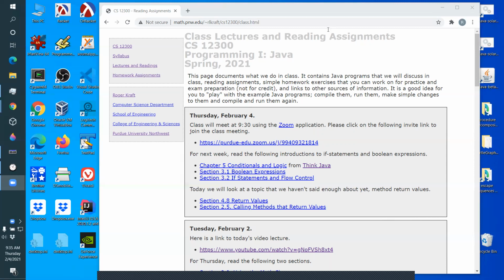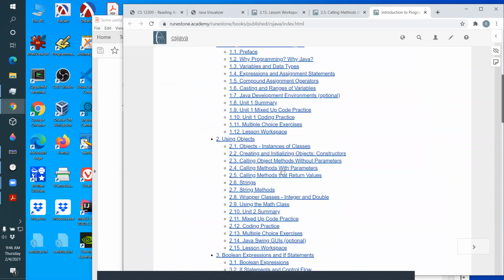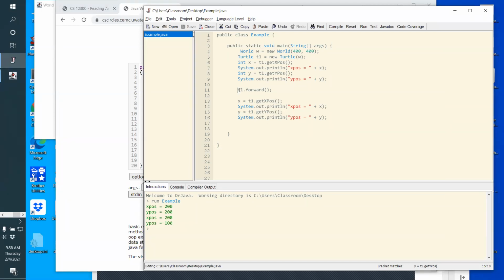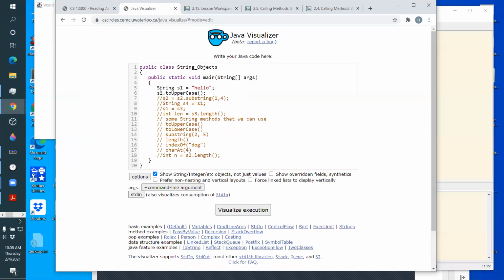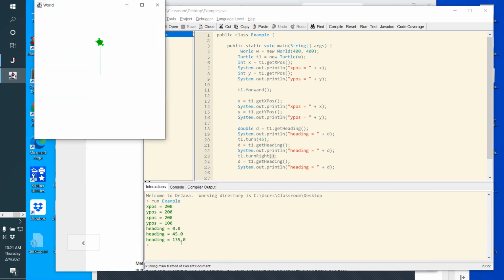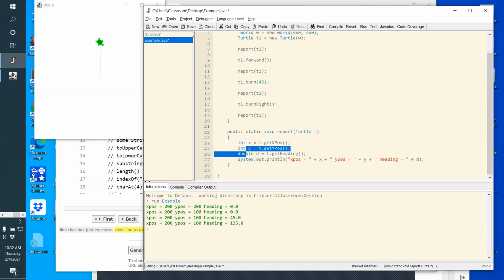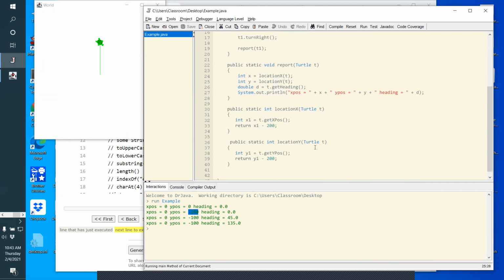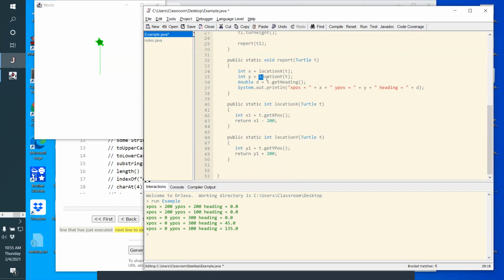2021 02 04 CS 12300 Zoom Class